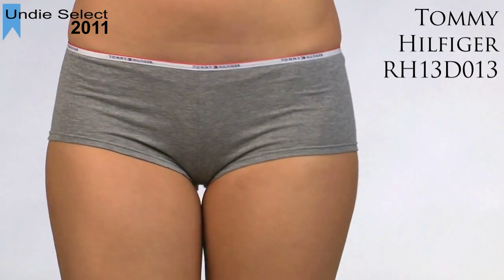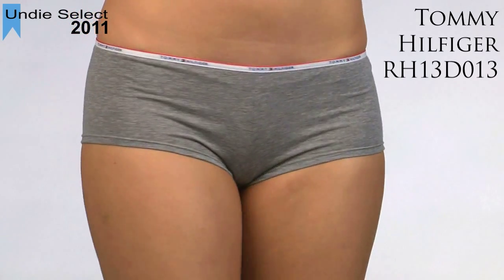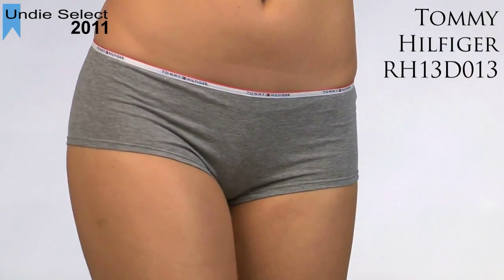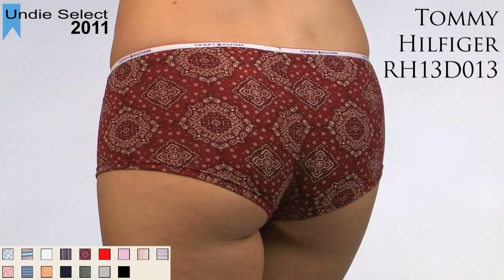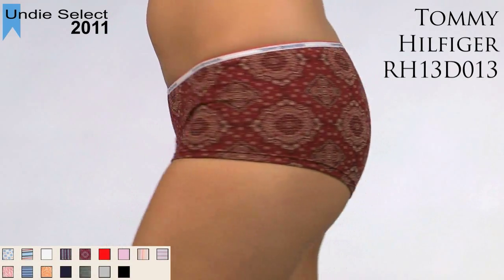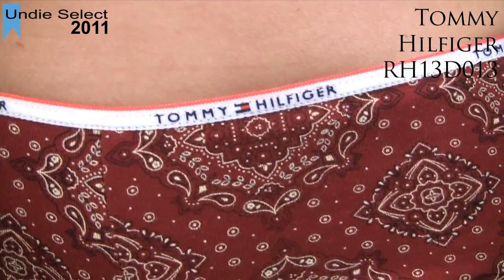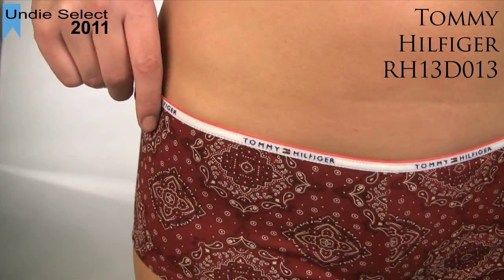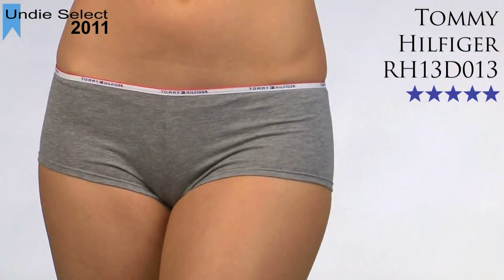2011 Undie Awards Select Boyshort - Tommy Hilfiger RH13D013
Undies Select: Favorite Boy Short
Tommy Hilfiger Classic Boyshort Panty RH13D013

The This classic Tommy Hilfiger boyshort is a standout for many reasons. First, it's made in a stretch cotton so it's really comfortable. Next, Tommy Hilfiger makes this boyshort in a great variety of colors and patterns. Third, its thin logo'd elastic waistband and covered elastic leg opening are non-binding. And finally, it has all 5 star ratings at HerRoom.com. This boyshort with its 5" rise and moderate back coverage can even be worn around as loungewear. Comes in sizes S to XL.

Buy the Tommy Hilfiger Classic Boyshort Panty RH13D013 at HerRoom.